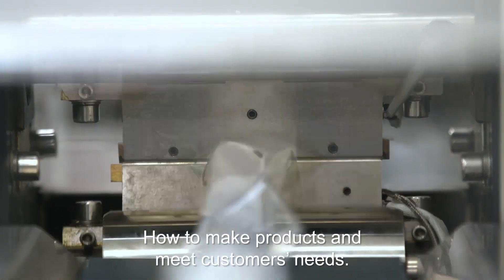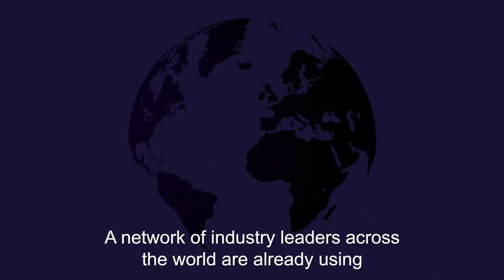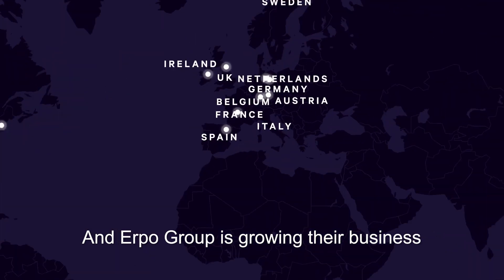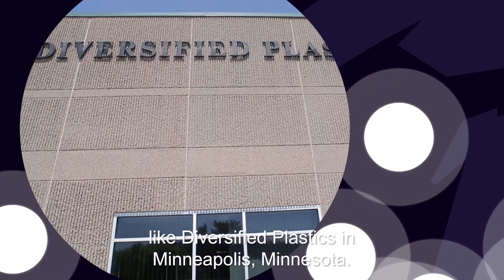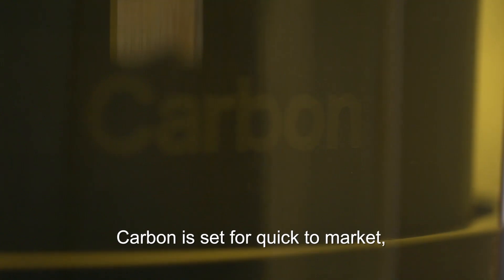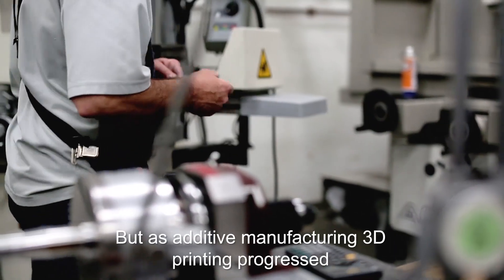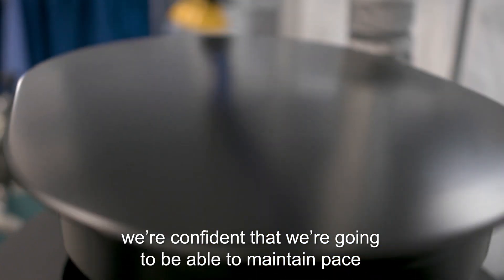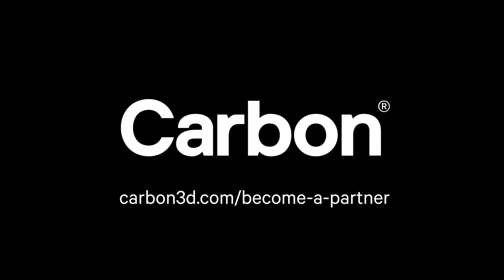The Carbon Production Network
Learn about the Carbon Production Network (CPN) – an ecosystem of leading industry partners using Carbon Digital Light Synthesis™ technology to bring rapid product innovation to life.